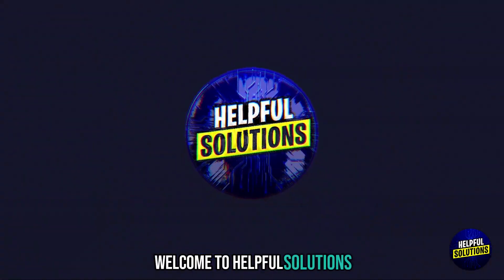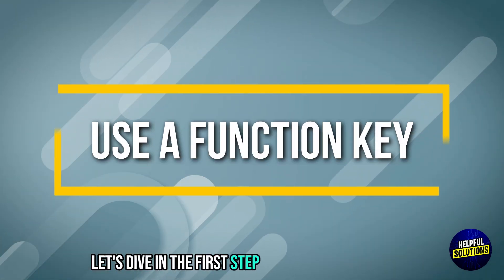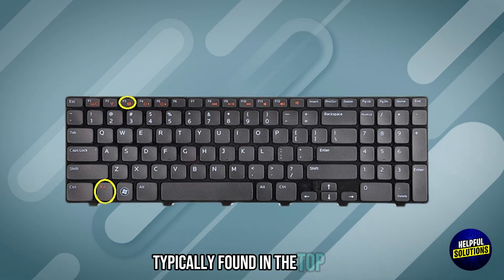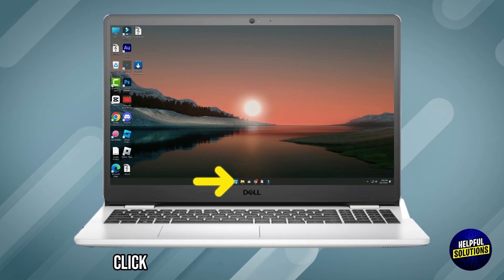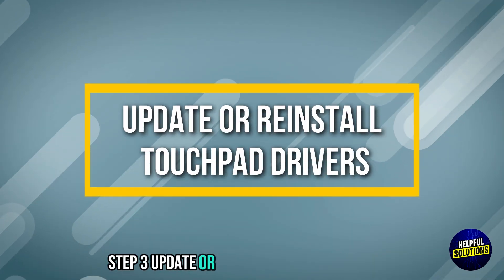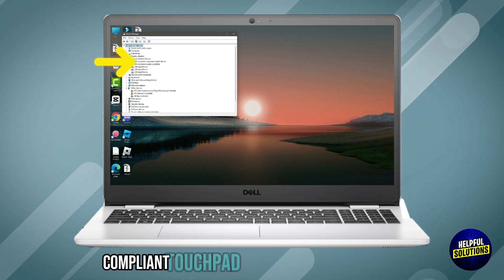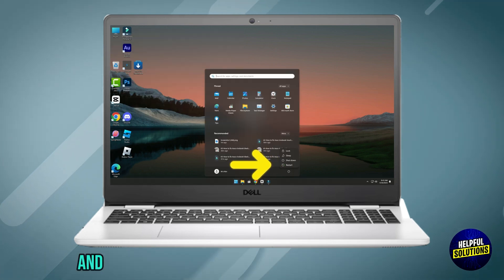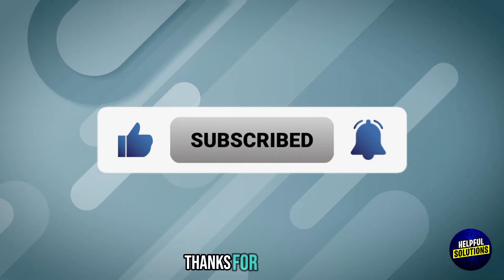How To Enable Touchpad In Dell Inspiron 15 3000 Series (A Complete Step-By-Step Guide)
How To Enable Touchpad In Dell Inspiron 15 3000 Series (A Complete Step-By-Step Guide). In this video tutorial I will show you how to enable touchpad in Dell Inspiron 15 3000 Series.